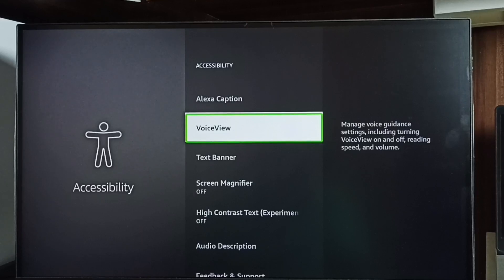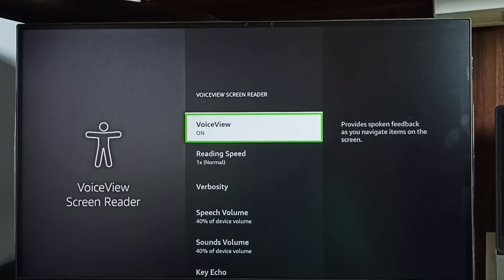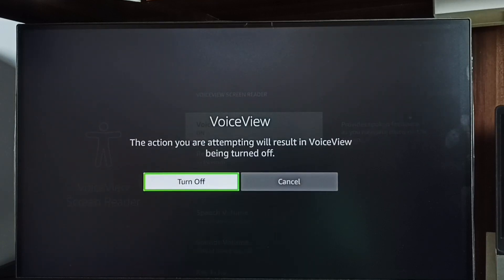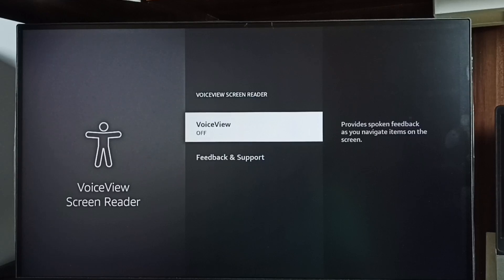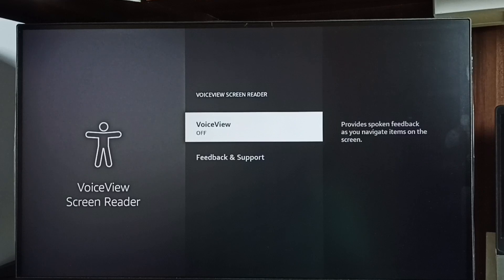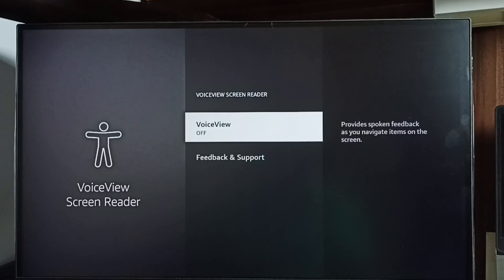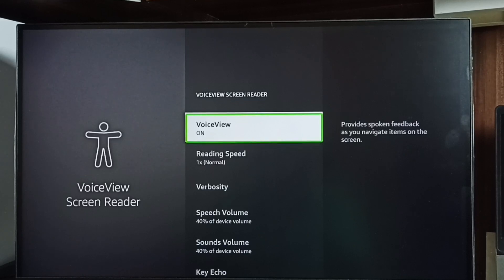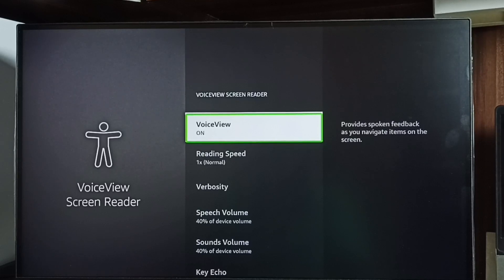Amazon Fire TV Stick : How to Turn OFF TalkBack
Turn ON / OFF TalkBack,
Enable / Disable TalkBack,